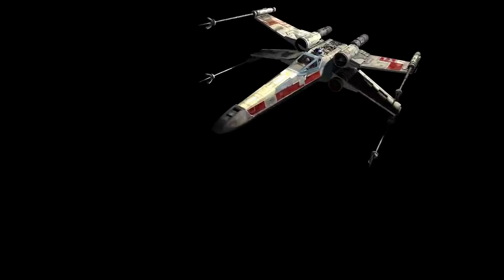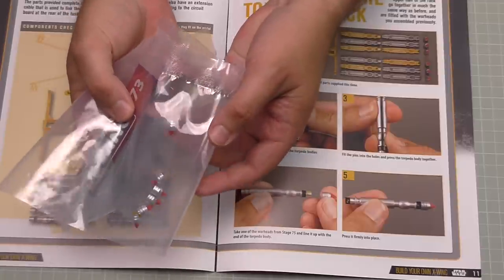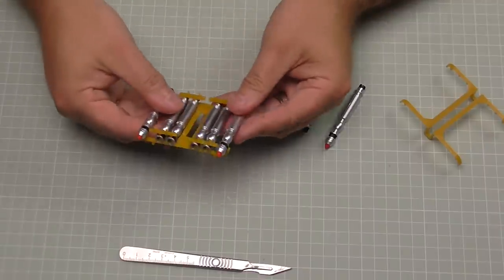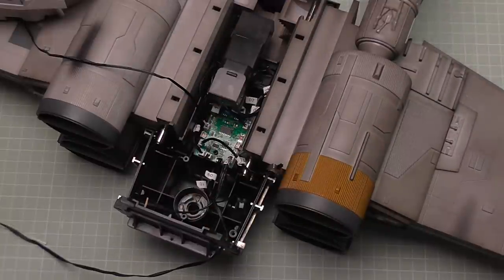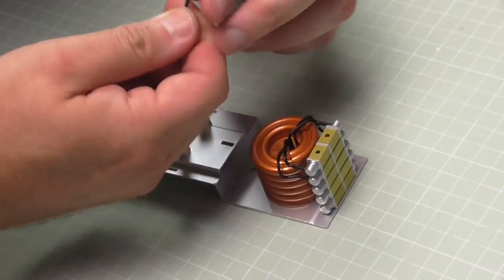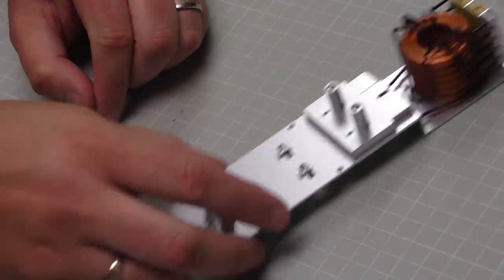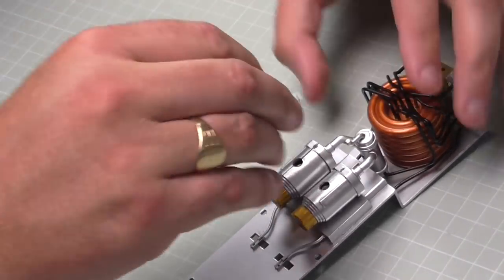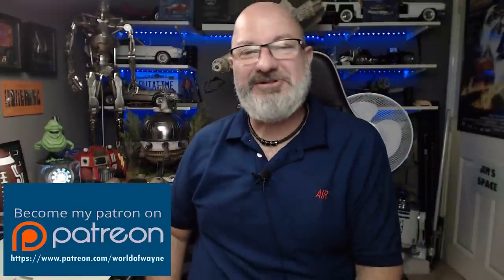Build the X Wing LIVE - Part 76,78,79 and 80 - Hyperdrive Jets and Cooling System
00:00 - Introduction
02:48 - Stage 76 - Completing the Torpedo Rack
08:25 - Stage 78 - Assembling the Power Generator
13:36 - Stage 79 - Hyperdrive Cooling System
18:30 - Stage 80 - Assembling the Hyperdrive Jets

This is a 1:18 scale of the X-Wing from the folks over at Deagostini. This is a 100 part build.